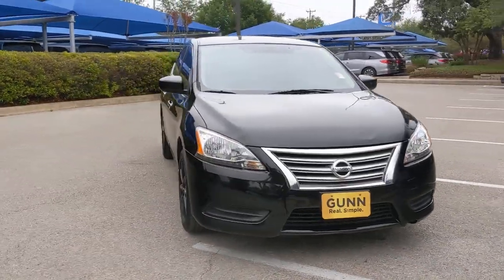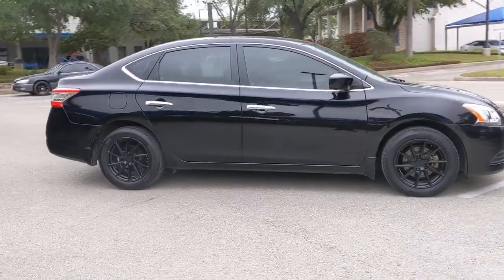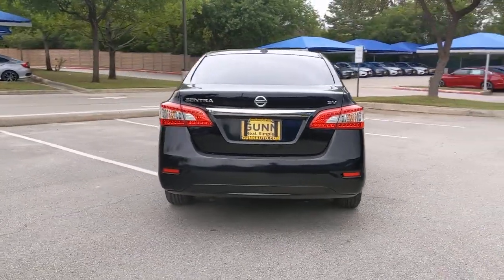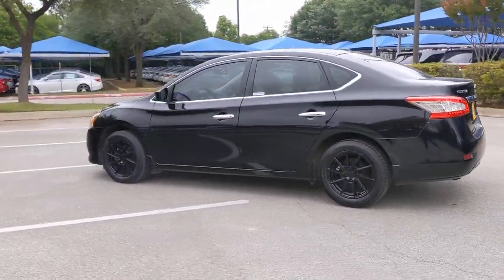2015 Nissan Sentra San Antonio, Austin, Houston, Boerne, Dallas, TX H210636A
Super Black Used 2015 Nissan Sentra available in San Antonio, Texas at Gunn Honda. Servicing the Austin, Houston, Boerne, Dallas area.

Gunn Honda
14610 IH-10 W

CLEAN LOCAL TRADE, LOW MILES, AM/FM radio: SiriusXM, Exterior Parking Camera Rear, Fully automatic headlights, Outside temperature display, Passenger door bin, Radio: NissanConnect AM/FM/CD Audio System, Remote keyless entry, Steering wheel mounted audio controls, Tilt steering wheel.Gunn Honda Has Been Here for San Antonio Since 1976! Come See Us Today To Experience The Gunn Honda Difference For Yourself!Recent Arrival!Super Black 2015 Nissan Sentra SV SV 1.8L 4-Cylinder DOHC 16V CVT with Xtronic